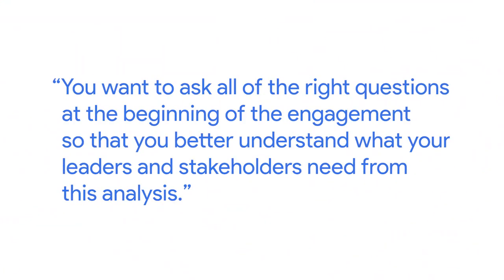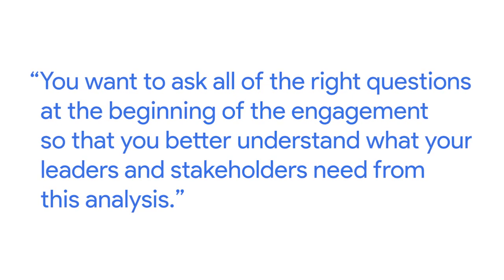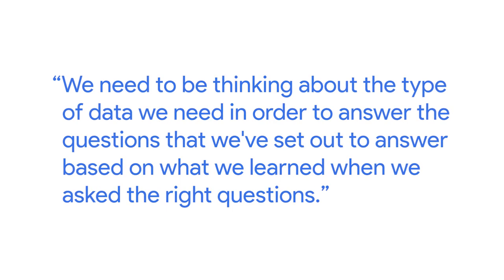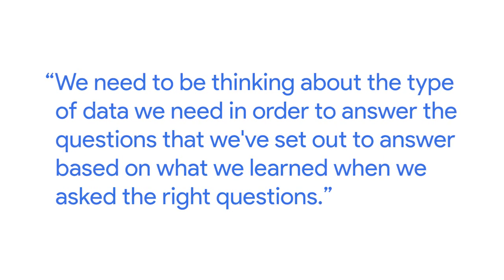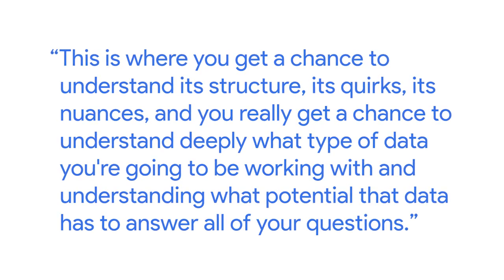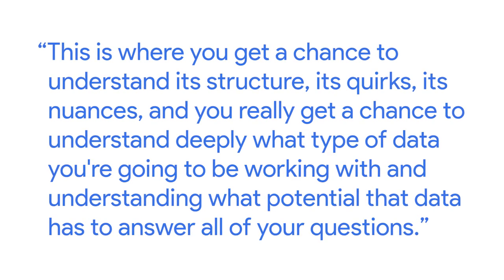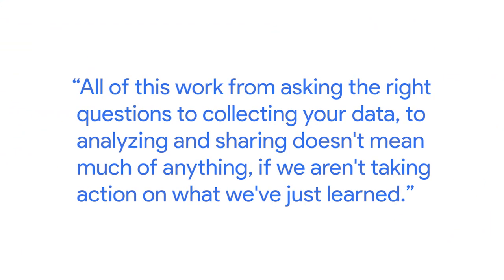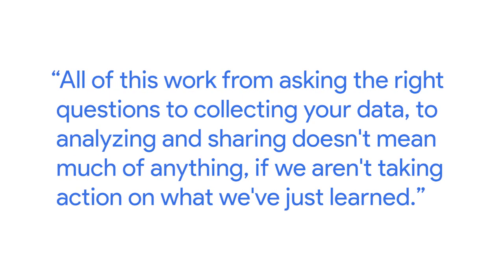Breaking Down the Data Analysis Process | Google Data Analytics Certificate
Walk through the data process - ask, prepare, process, analyze, share, and act - with Molly, the Head of People Analytics at X the moonshot factory. She breaks down each step and what you should keep in mind along the way.

This video is part of the Google Data Analytics Certificate teaching you how to prepare, process, analyze, share, and act on data. The program, created by Google employees in the field, is designed to provide you with job-ready skills in about 6 months to start or advance your career in data analytics.

► No experience necessary: Learn job-ready skills, with no college degree required.
► Learn at your own pace: Complete the 100% online courses on your own terms.
► Stand out to employers: Make your resume competitive with a credential from Google.
► A path to in-demand jobs: Connect with top employers who are currently hiring.